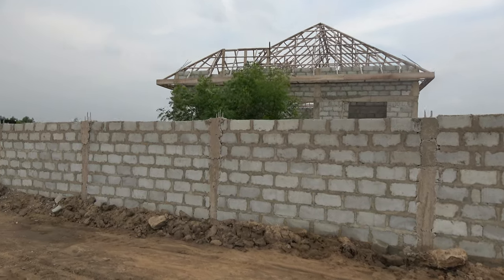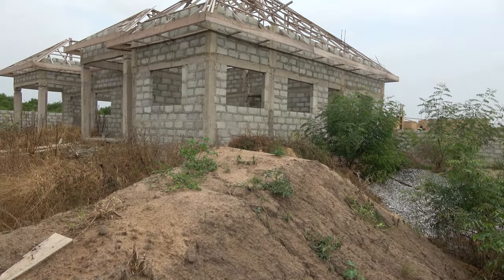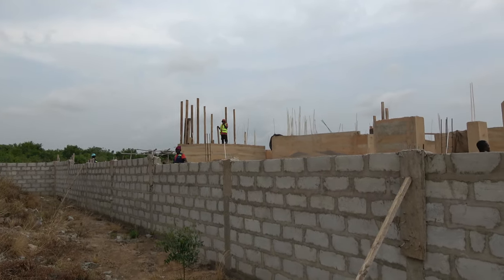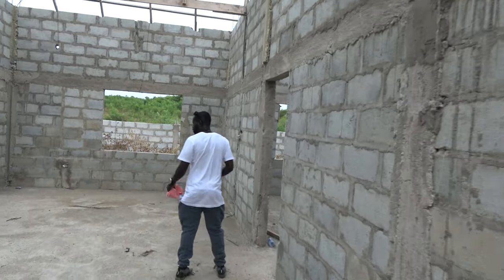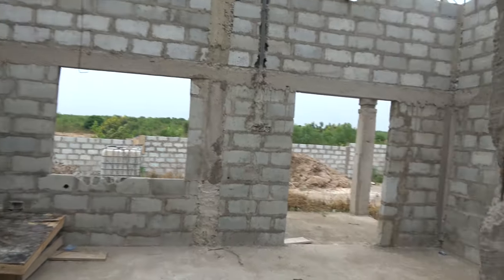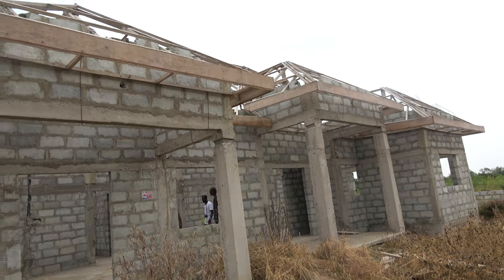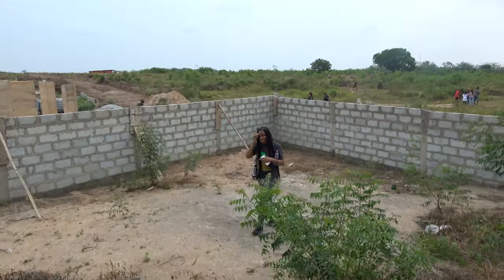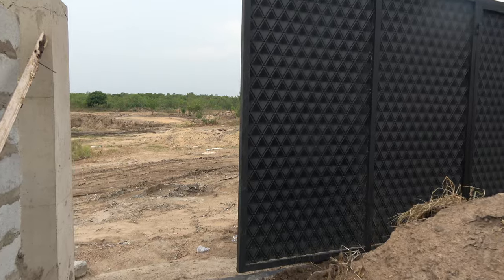Plot 29 Home Development on Black Star Pan-African Community in Gyaahadze - Ghana Dec 2021 Journey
Ghana Dec 24, 2021 – Jan 5, 2022 Repatriation and Investments Tour. This is paradise in the tropics from Accra to Gyaahadze to Cape Coast/Elmina to Kumasi. Join our next Journey of a Lifetime to Senegal & The Gambia April 1-11, 2022; Ghana May 24 – June 5, 2022; Tanzania Nov 17 – 28, 2022; Ghana Dec 24, 2022 to Jan 5, 2023 Visit our website for details on future Africa Tours & Investments at Investments Subscribe to our YouTube channel and get all of the video highlights View our photo galleries on FB Twitter IG Email me at or Bomani Technology: Service-Support-Consultation.